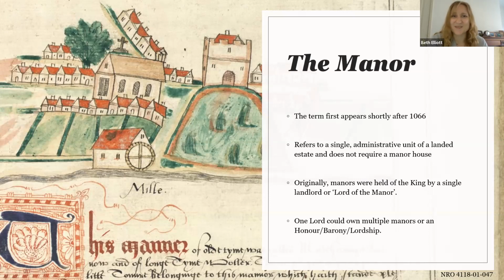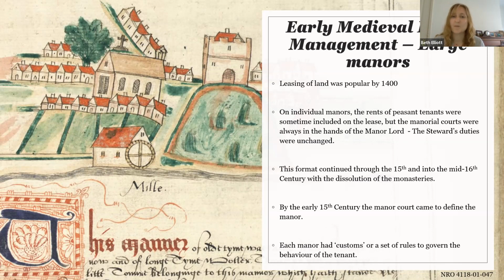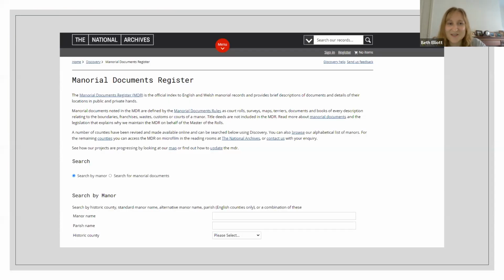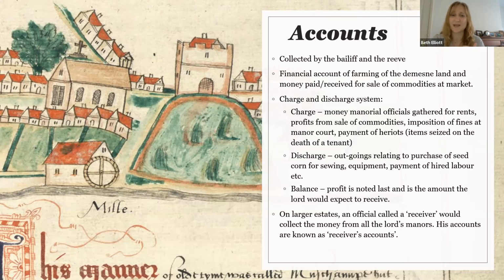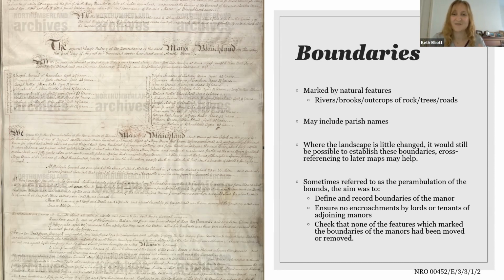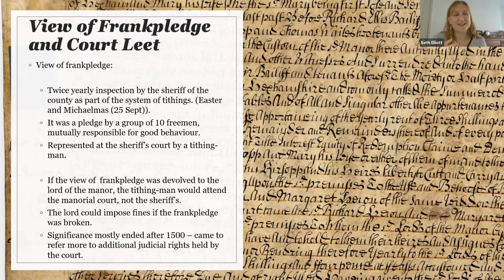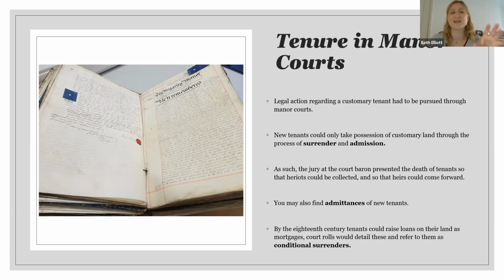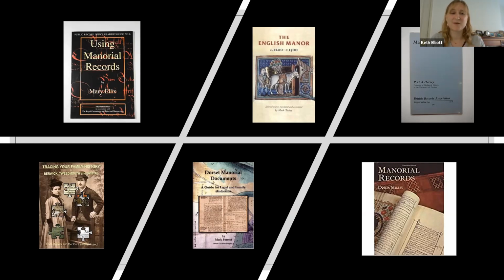In a Manor of Speaking: An Introduction to Manors and Manorial Documents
Presentation by Beth Elliott, project archivist, for National Heritage Lottery Fund project at Northumberland Archives.